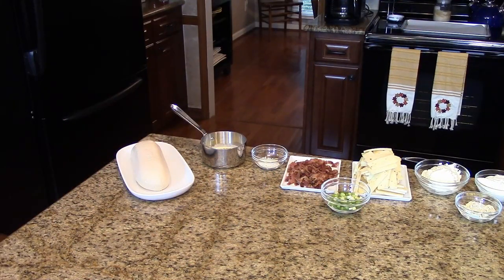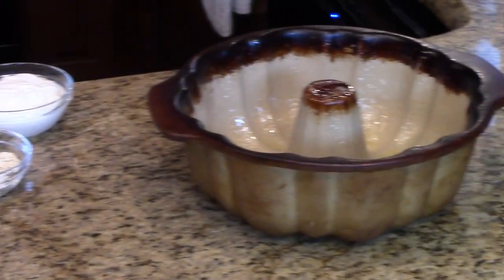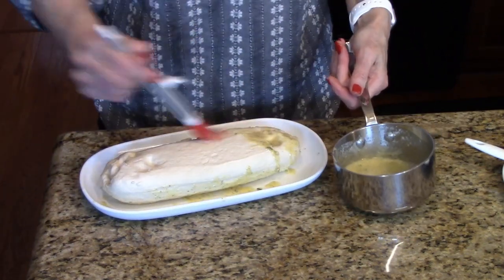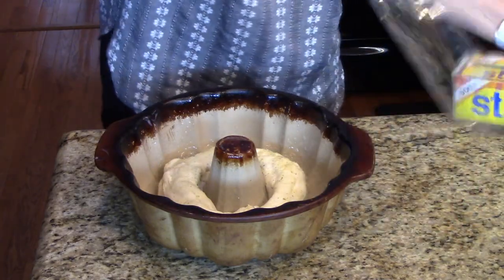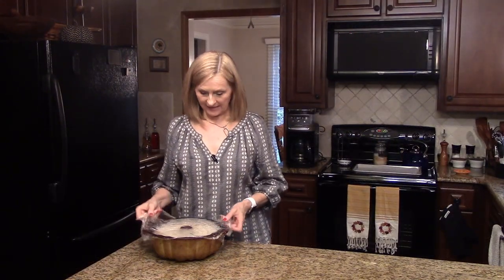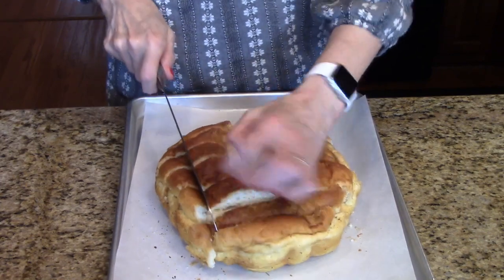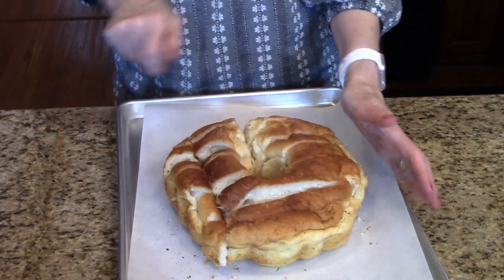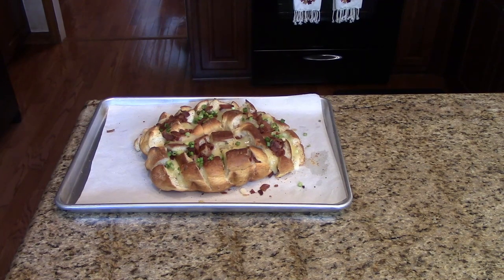Fiesta Party Loaf - Lynn's Recipes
Lynn demonstrates Fiesta Party Loaf.  This is a great appetizer or can be served alongside dinner.  Adapted from melissassouthernstylekitchen.

 Rhodes frozen white bread loaf, thawed
6 Tablespoons butter, melted
1 envelope of dry buttermilk ranch dressing mix, divided, or homemade
8 slices bacon, cooked and crumbled
12 slices pepper-jack cheese
1 green onion, thinly sliced

Ingredients for dip:

2/3 cup mayonnaise
2/3 cup sour cream
reserved dry buttermilk ranch dressing mix

Thaw bread overnight in refrigerator.  The bread dough should be thawed, but still cold.
Spray a Bundt pan with cooking spray and set aside.
On a non-stick surface roll the bread into a 20-22" long rope.
Mix together the melted butter and 2 teaspoons dry buttermilk ranch dressing mix, until the seasonings dissolve.  Brush the seasoned butter on all sides of the bread dough.
Shape the dough into a circle and fit it into the Bundt pan, pinching the ends together.  Cover with plastic wrap and allow to rise in a draft free place for around 2 hours or until doubled in size.

Place in oven and bake for 22-25 minutes until lightly golden.
Remove from the oven and cool.  Use a bread knife to make cuts lengthwise across the bread.  Be careful not to cut completely through to the bottom.  Turn the loaf and repeat, cutting crosswise approximately 1" apart.
Brush the interior, top and sides of the bread with the remaining seasoned butter.  Sprinkle the bacon crumbles between the bread cuts, reserving some for the top.
Cut or teat each slice of cheese into 4 pieces and tuck the cheese between each cut.
Sprinkle the top with thinly sliced green onion and bacon.
Place onto a parchment lined baking sheet and return to oven.
Bake at 350 for 5-8 minutes until the cheese has melted.  Serve hot with the buttermilk ranch dip.

Buttermilk Ranch Dip:
Mix together the mayonnaise, sour cream and reserved dry ranch buttermilk dressing mix.  Mix well.  Chill until ready to serve.